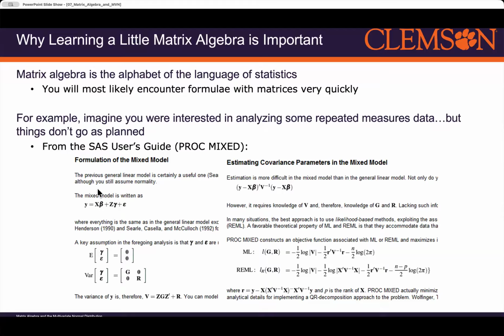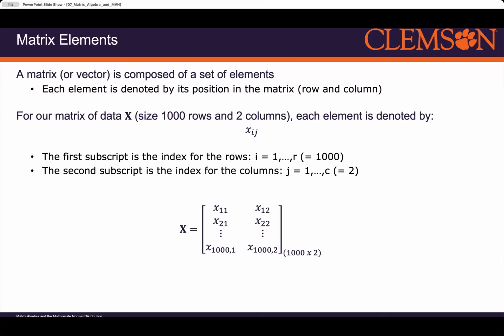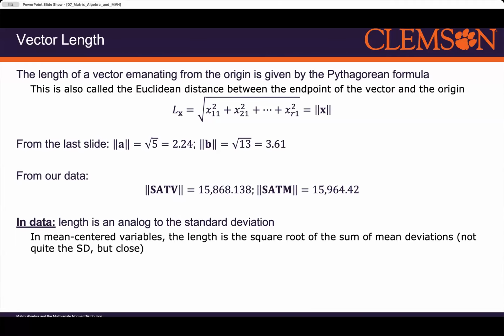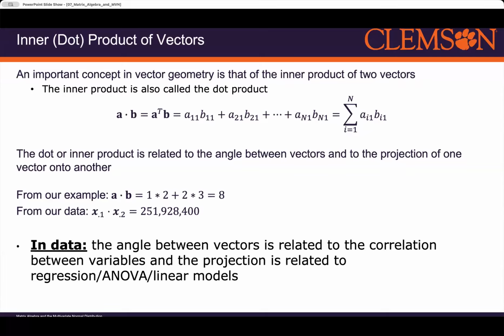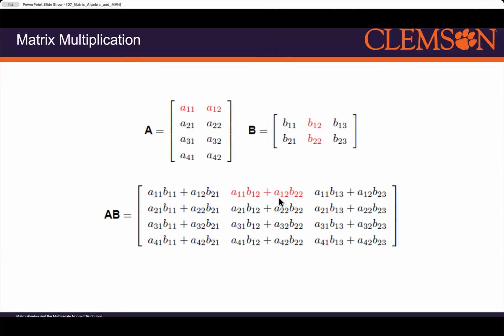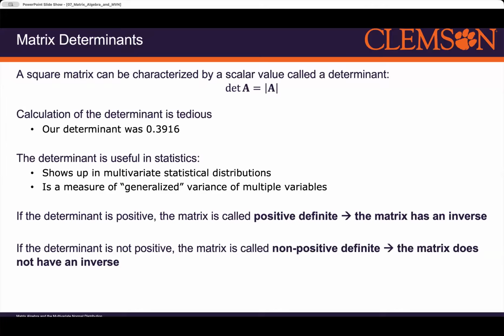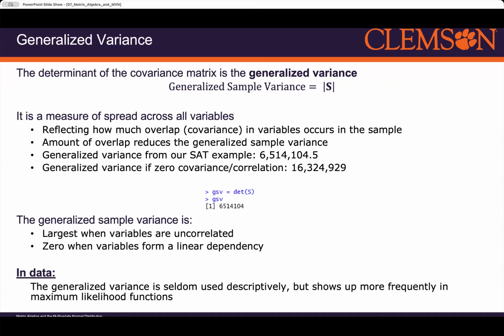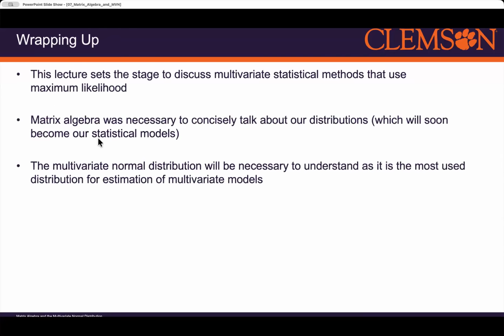Multivariate Modeling Methods: Matrix Algebra and the Multivariate Normal Distribution (Lecture 07)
This video provides an introduction to matrix algebra and the multivariate normal distribution from an applied perspective. The lecture is from the Multivariate Modeling Methods course (EDF 9780, Spring 2026) at Clemson University, taught by Jonathan Templin